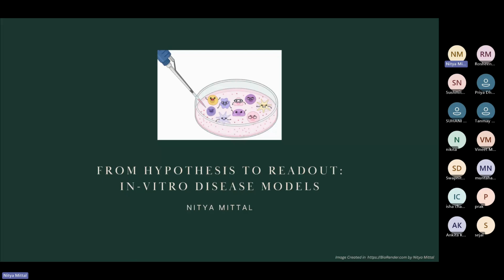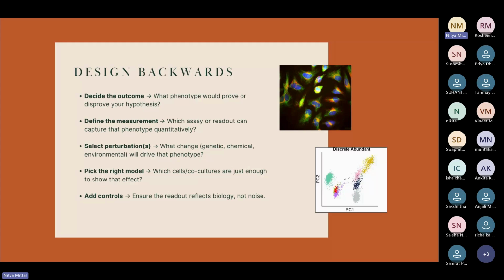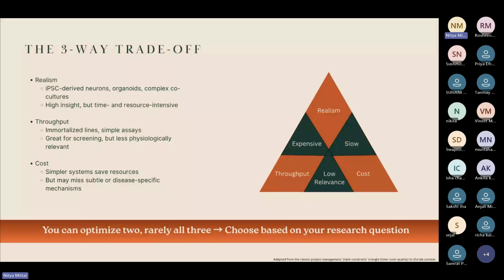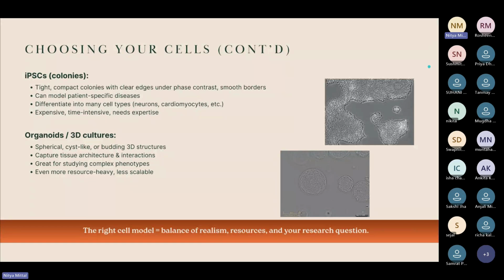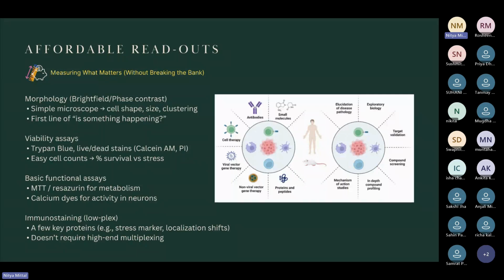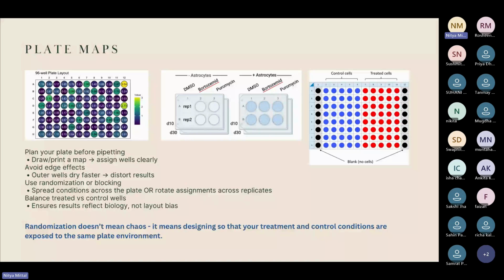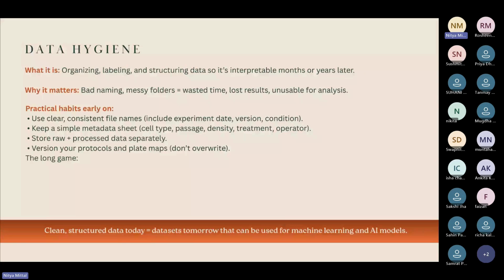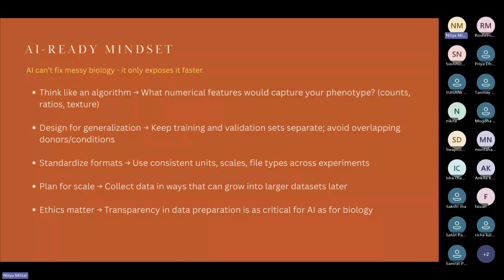From Hypothesis to Readout: In-Vitro Disease Models | Nitya Mittal | BR Ep.59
Welcome to Episode 59 of Beyond Research: Where Curiosity Meets Conversation — a live knowledge-sharing series by Biopractify that brings together pioneering researchers, scientists, and innovators shaping the future of modern biological sciences.

In this session titled From Hypothesis to Readout: In-Vitro Disease Models," our guest Miss. Nitya Mittal iPSC & Screening Scientist, AI-Integrated Biology

What You’ll Learn:

What in-vitro disease models are and why they are used in biomedical research

How to translate a biological hypothesis into an experimental design

Different types of in-vitro models (2D cell cultures, 3D cultures, organoids)

Selecting appropriate cell lines and model systems for specific diseases

Designing controls and variables for reliable experiments

Common experimental readouts such as viability assays, gene expression, and protein analysis

Data interpretation and limitations of in-vitro disease models

How in-vitro models support drug discovery and disease mechanism studies

Speaker:
Miss. Nitya Mittal

Date: 31 August 2025
Time: 6 PM to 7 PM (IST)
Series: Beyond Research — Where Curiosity Meets Conversation
Organized by: Biopractify

Beyond Research by Biopractify is an ongoing live webinar series connecting students, educators, researchers, and industry professionals from biotechnology, biopharmaceuticals, bioinformatics, genetics, microbial sciences, and allied research domains.

Each episode delivers real-world experiences, hands-on insights, and practical career wisdom directly from academic and industry leaders.

Last Episode (Session 58):    •  A Virus That Heals: Exploring Mycobacteriophages for Tuberculosis and AMR | Anuja Kakkar | BR Ep. 58

This topic covers in-vitro disease models, hypothesis-driven research, cell culture techniques, experimental design in biology, 2D and 3D cell culture, organoids, biomedical research methods, disease modeling, drug discovery, molecular biology assays, experimental readouts, translational research, and preclinical research strategies.